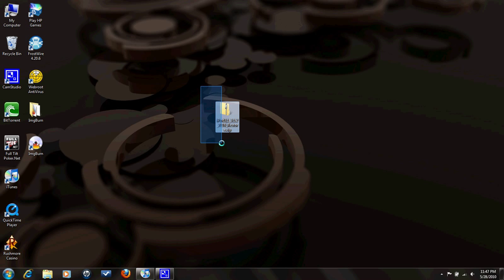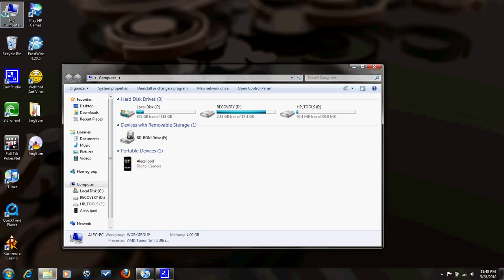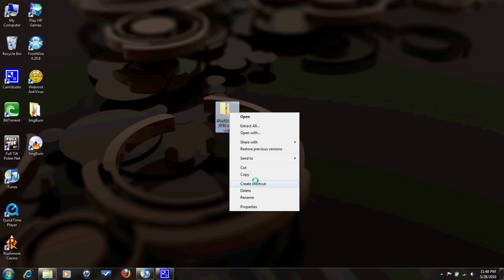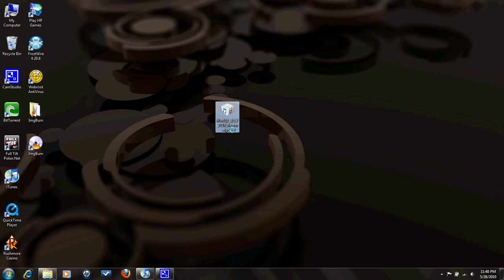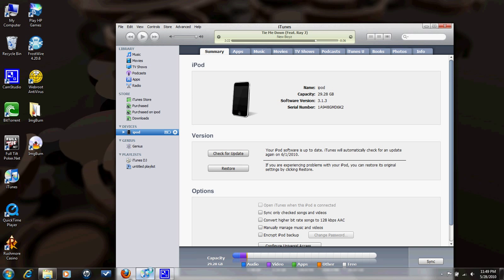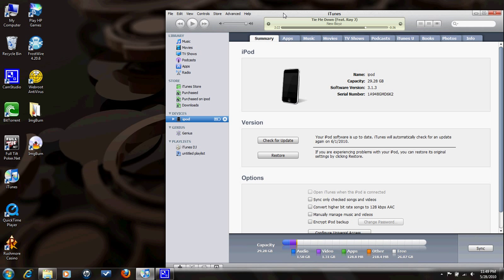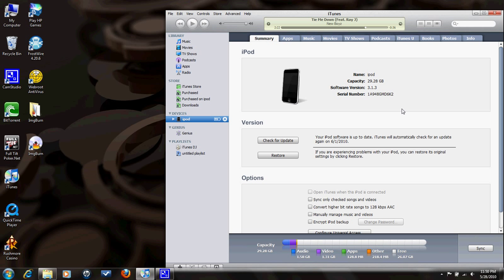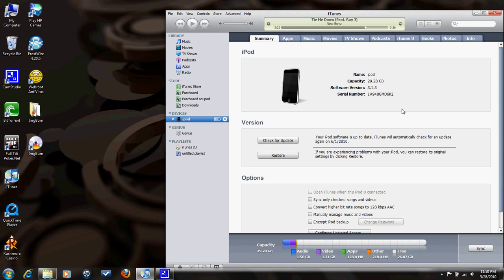How to change iPod firmware from Zip to Ipsw file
In this video i will show you how to change a zip file to a ipsw file. This is done on windows 7. MAKE SURE YOU TYPE IPSW not ipws or iwps or anything like that. I also said it wont let me restore to 3.1.2. If u know why that is please tell me. Well thats it. Also if you know any other program besides camstudio to record ur screen PLEASE tell me.